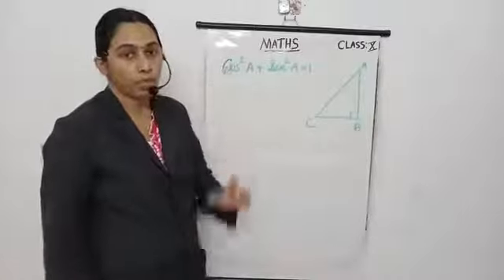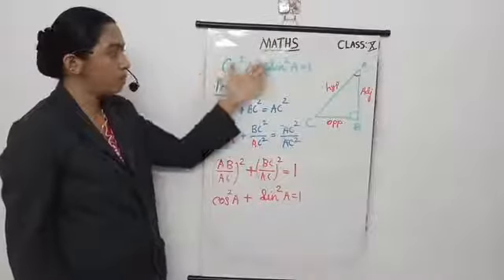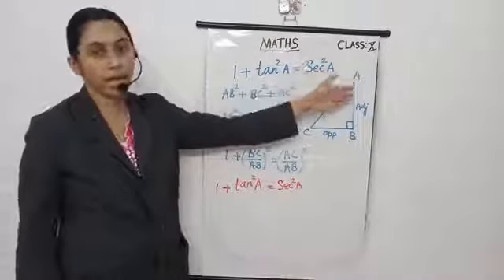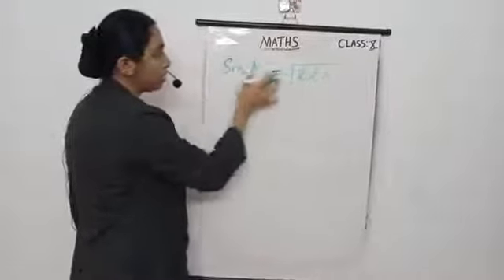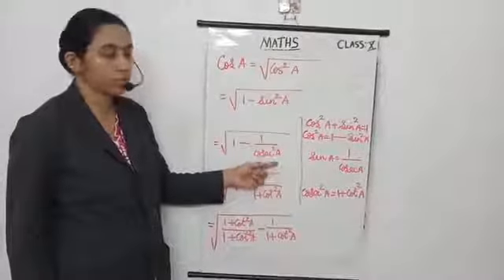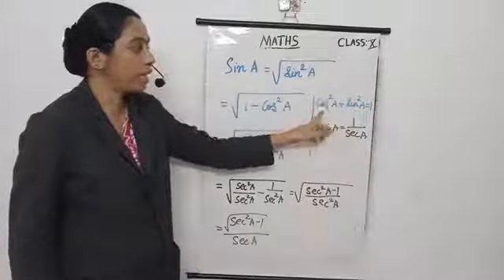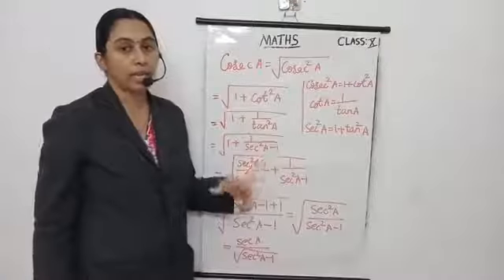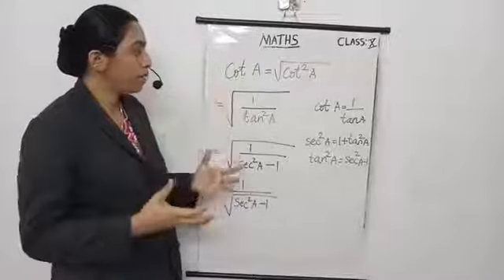Trigonometric identities , chapter 8 , class 10 ,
Introduction to trigonometry - chapter 8-solutions for exercise 8.4 questions 1 and 2 - class 10 Mathematics.